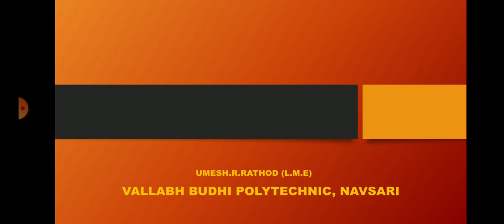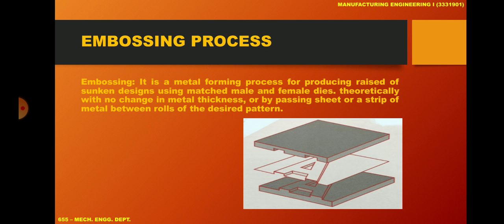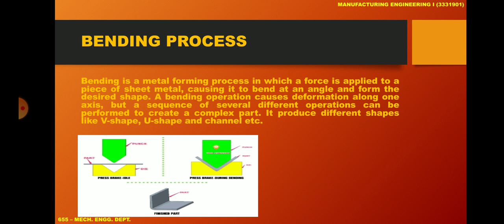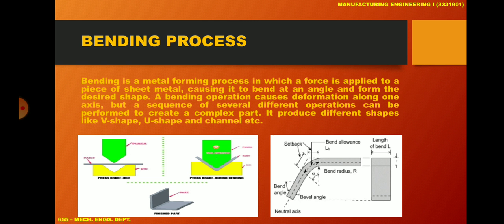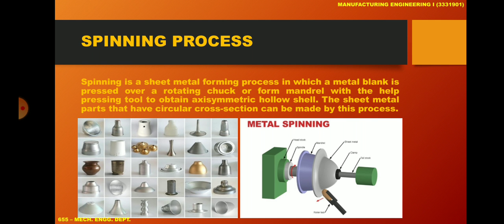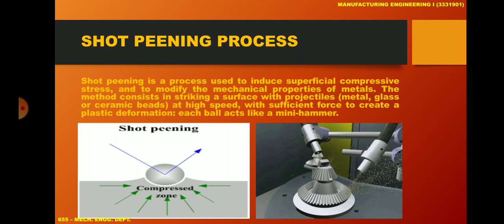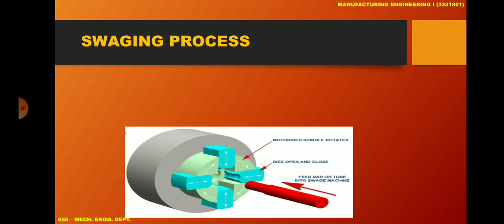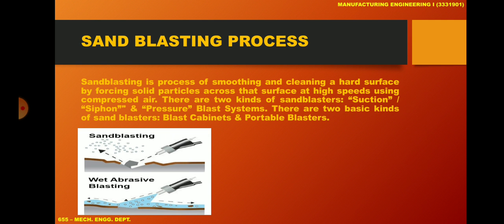ME I 3331901 CHAPTER 2 METAL WORKING PROCESS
Metal Forming Process Part 2